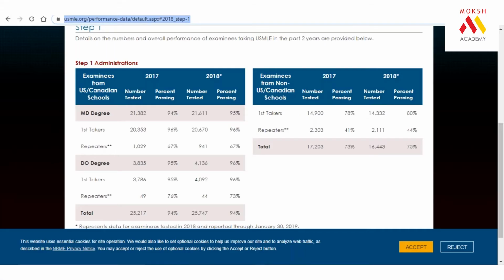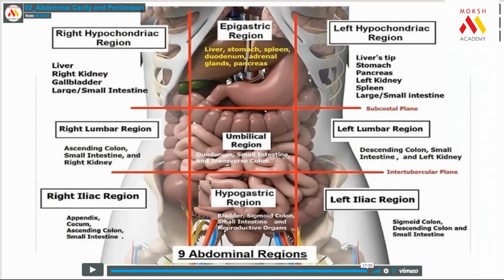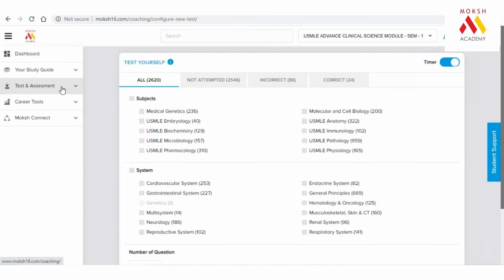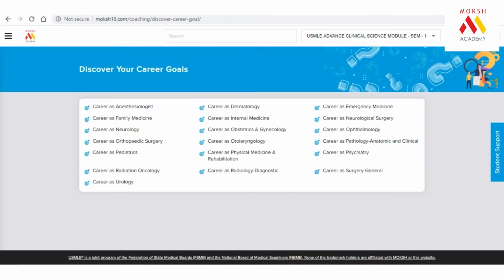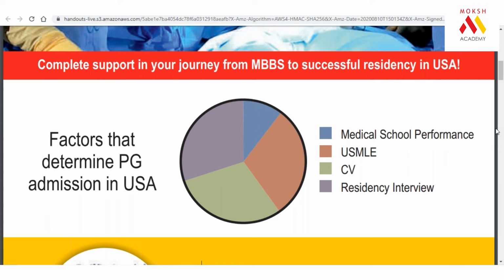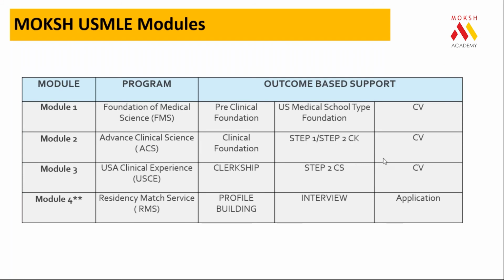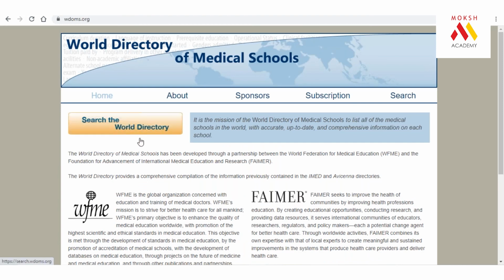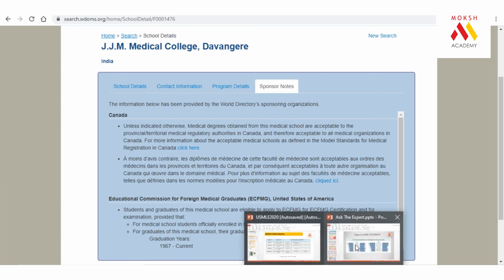Impact on IMG Students | USMLE 2020 | ECFMG | NRMP | Moksh Academy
Moksh Academy is a personalized Medical Education Learning Platform.

TO KNOW MORE ABOUT MOKSH ACADEMY PLATFORM